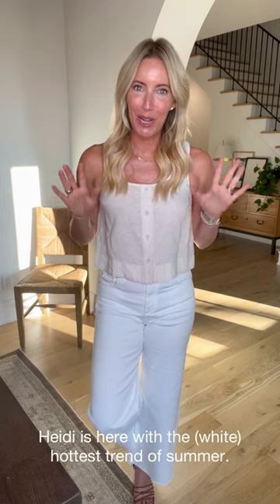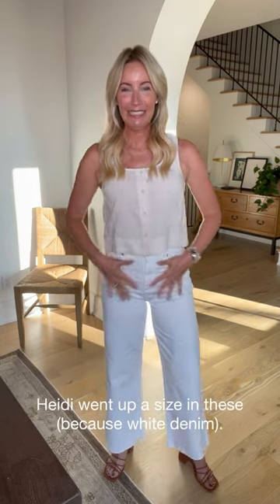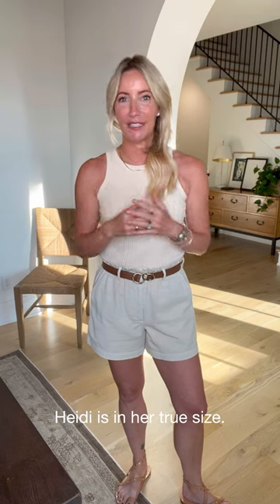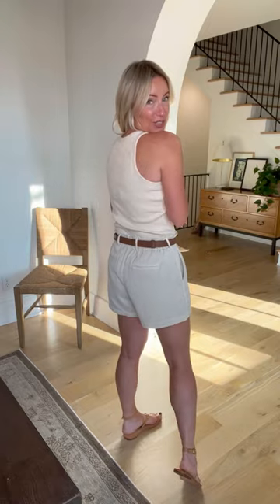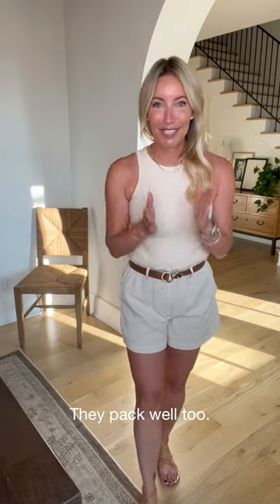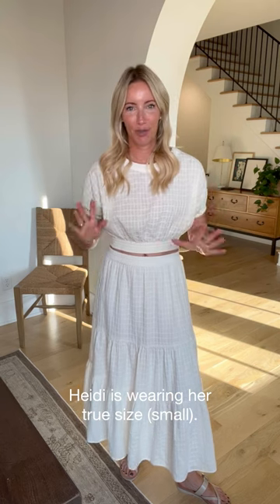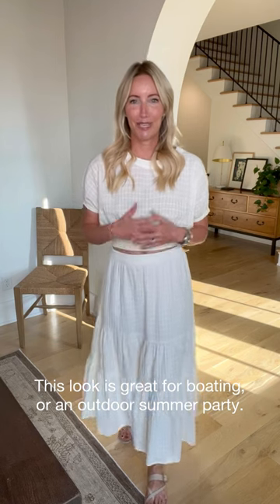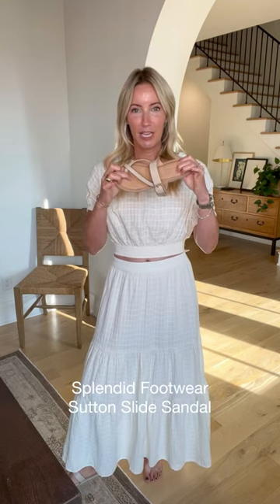How To Wear White This Summer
How do you beat the heat in ultra chic style? Shift into neutral with a wide variety of whites. Heidi is here with some our very favorite pieces (that we bet will be yours too). Have a look, and get white just right. Item links & details below!

See the full selection of clothing and shoes featured in this video at EVEREVE.com

 0:00 // Intro

 0:06 // Look 1

1:50 // Look 2

4:58 // Look 3